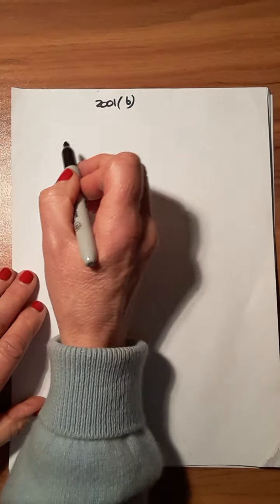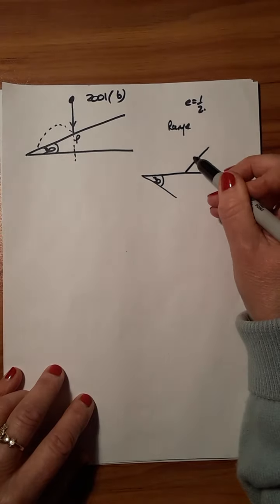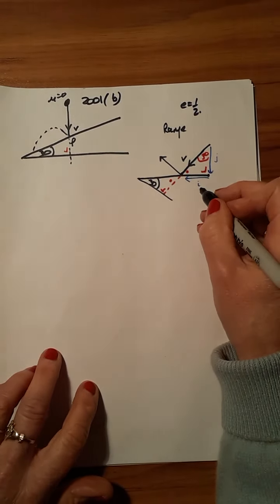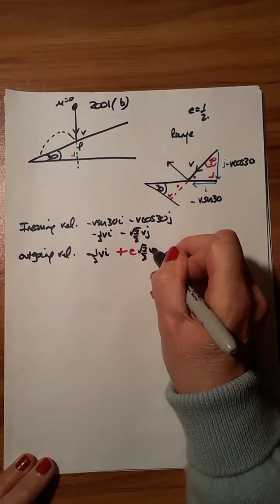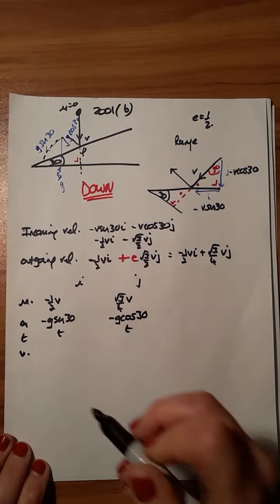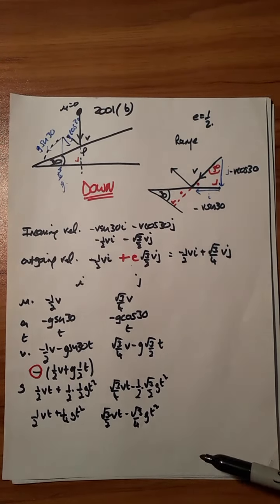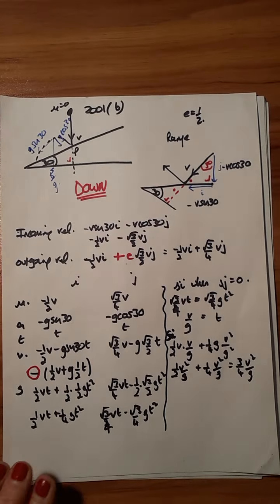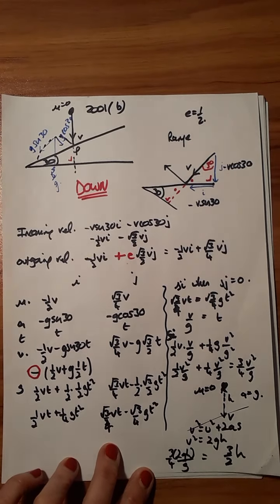projectiles bounce question 2001 3b